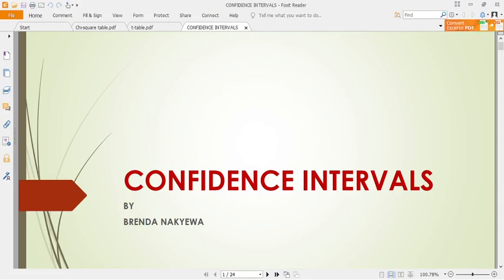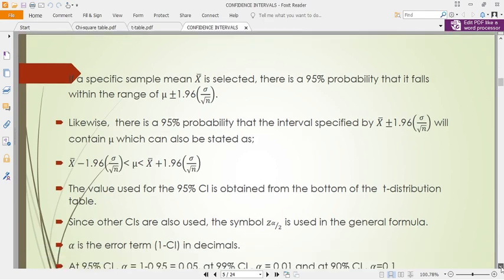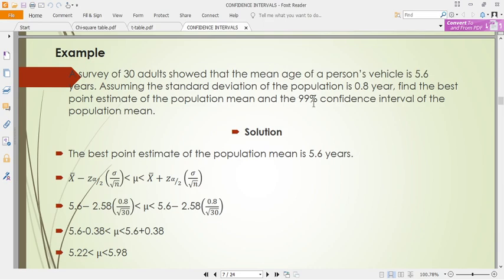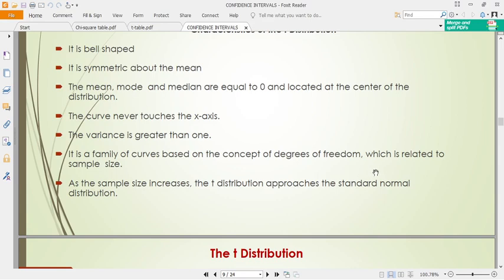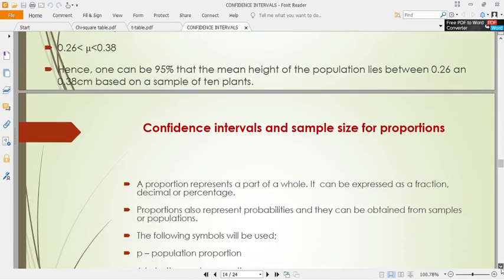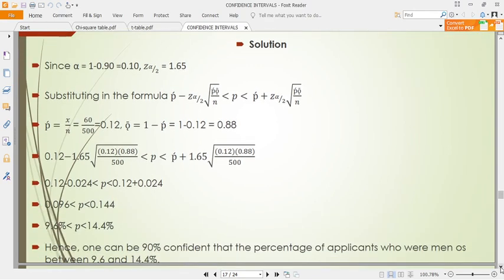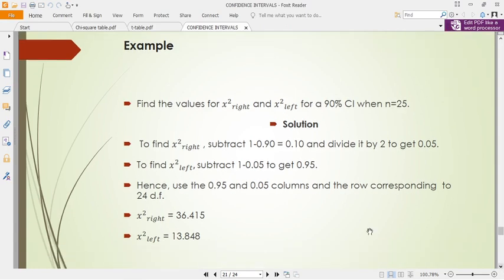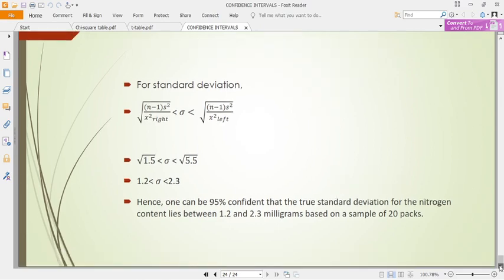Lecture 5 c